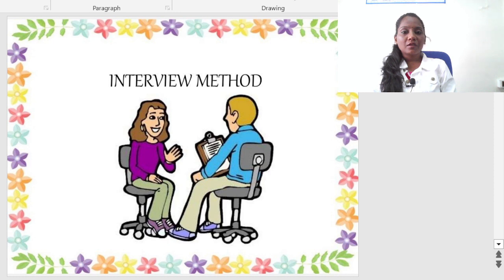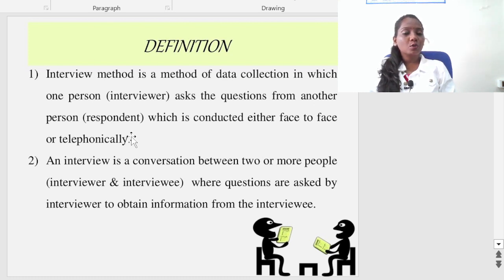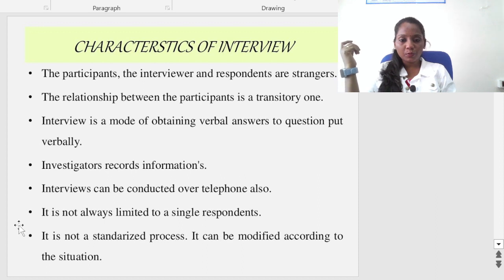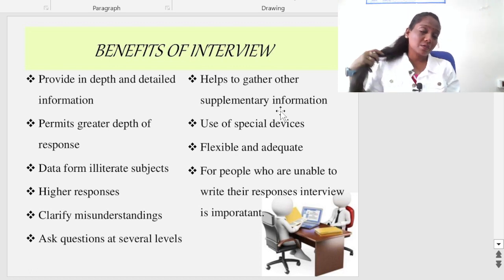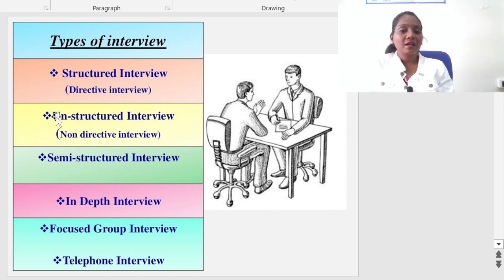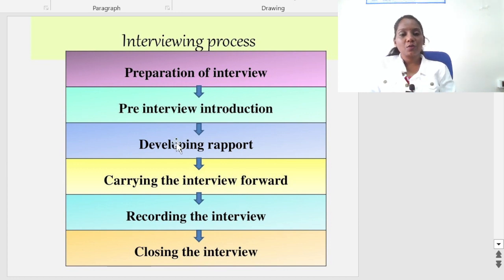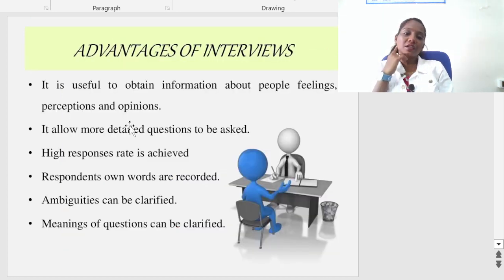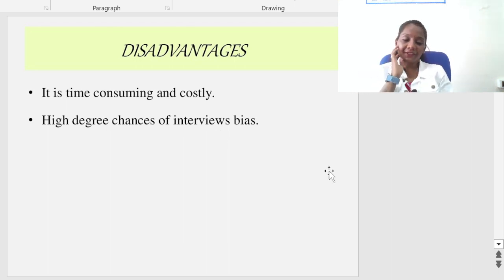Interview Method# data collection Methods# Nursing Research# fON# CET